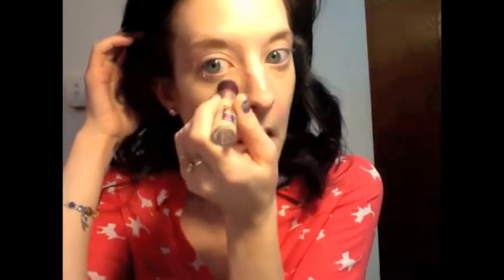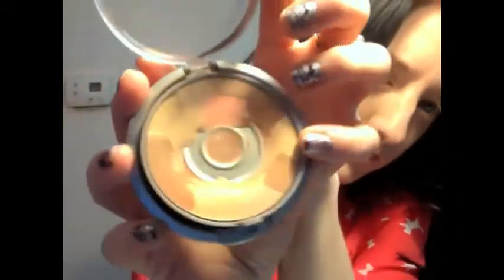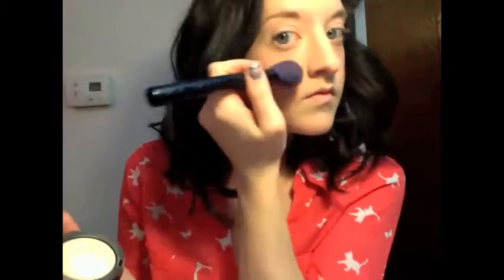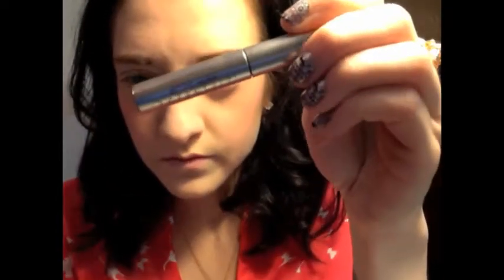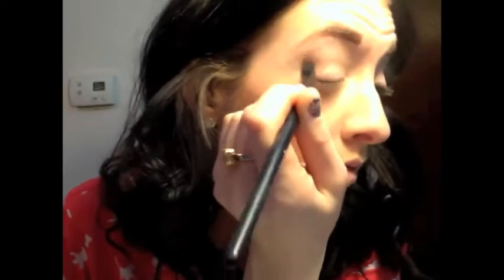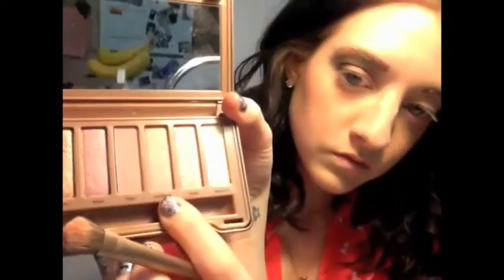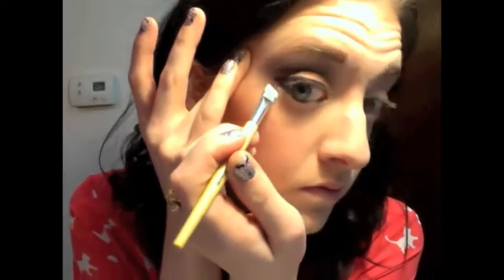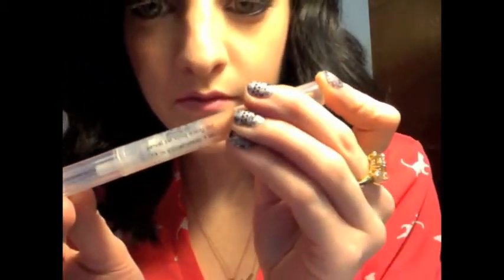Smokey Eye using UD's Naked3 Palette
Here's my first tutorial for all of you. Full face, dramatic eye.

Song: Everything Has Changed  By Taylor Swift & Ed Sheeran
Products used:

Benefit's Porefessional Primer
CoverFX Liquid foundation in N10
Maybelline Instant Eye Rewind in Fair
Benefit Erase Paste in Shade 1
Revlon ColorStay Powder in Fair
Physician's formula Multicolor Light Bronzer
E.L.F. Studio Blush in Twinkle Pink
Sephora Highlighting Powder in Star Dust
Anastasia Brow Wiz in Brunette
N.Y.C. Brow Powder in Brunette
Make Up Forever Aqua Shadow Pencil 2E
Make Up Forever Aqua Shadow Pencil 30E
Urban Decay Naked3 Palette: Limit, Factory, Blackheart, Strange, Burnout, & Dust
Urband Decay 24/7 Eyeliner in Zero
Buxom Lash Mascara in Blackest Black
Beneift They're Real Mascara
Sephora Flashy Liner in White
EOS Lip Balm
Revlon Matte 002 Pink Pout
Stila Gloss in Kitten